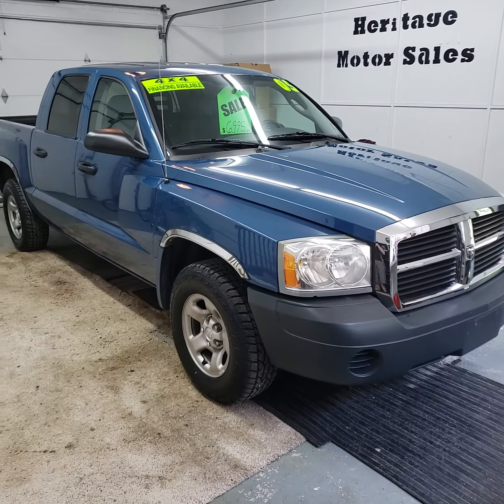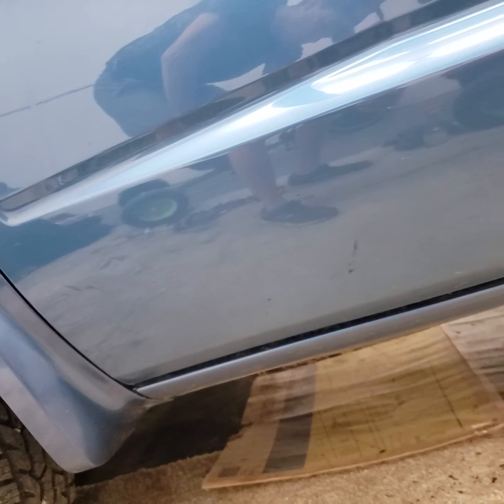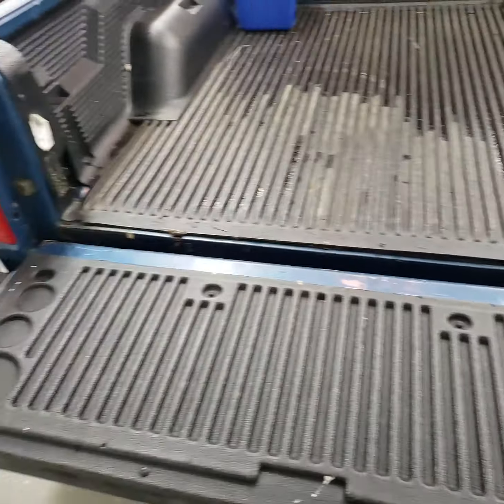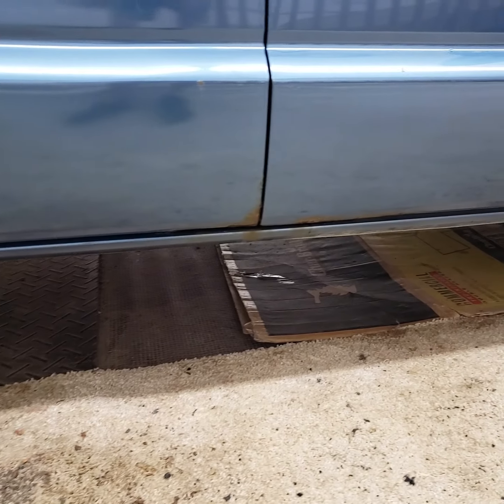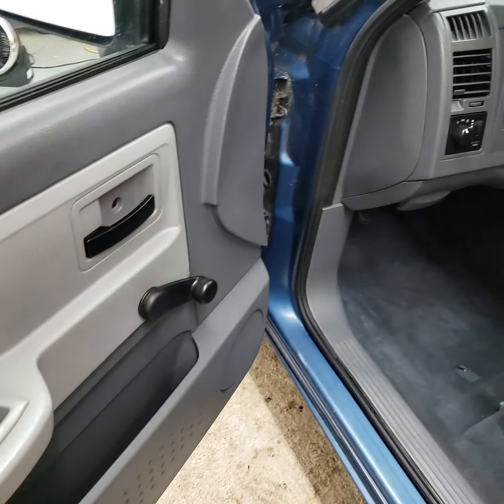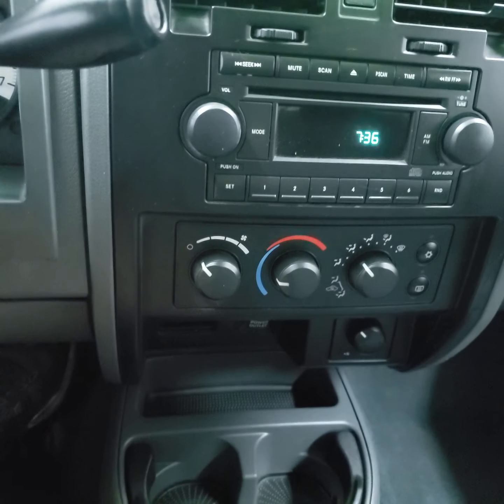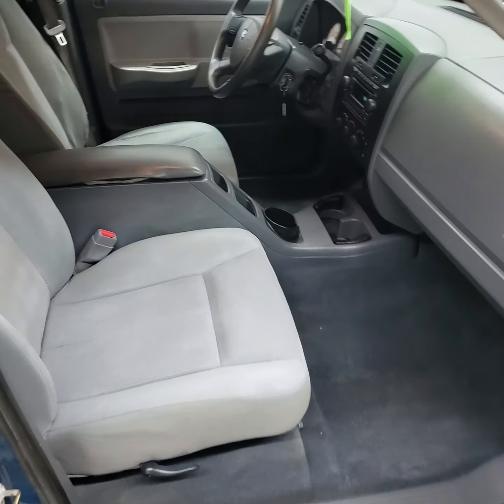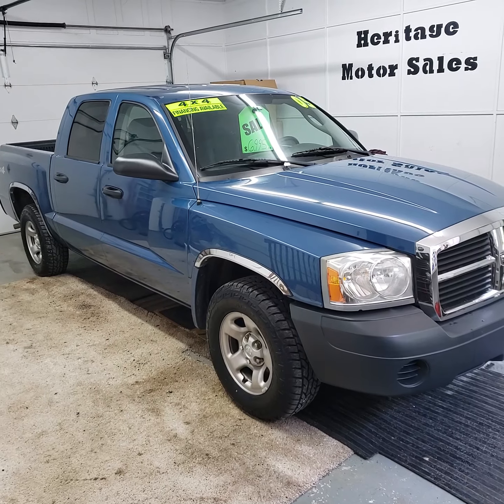2005 Dodge Dakota ST 4x4 Crew Cab